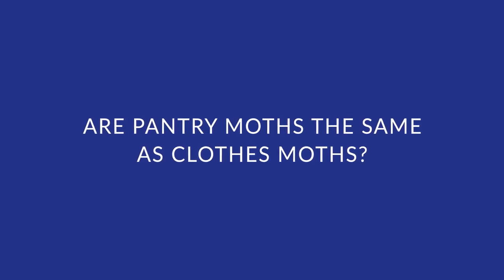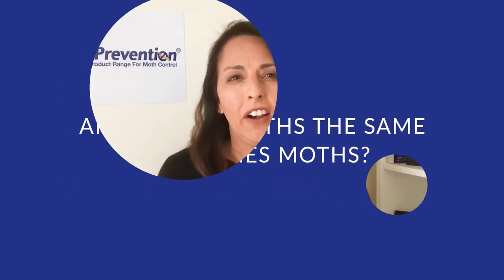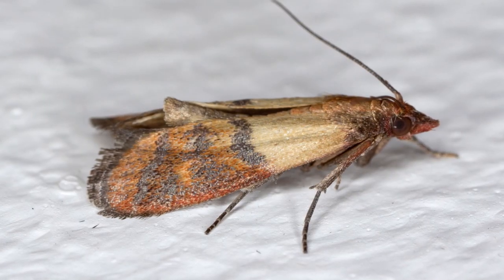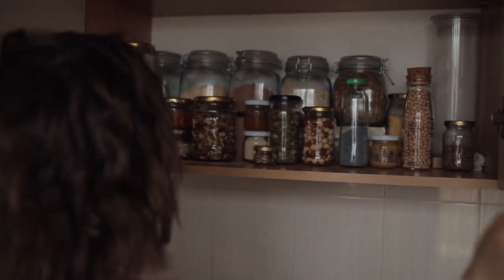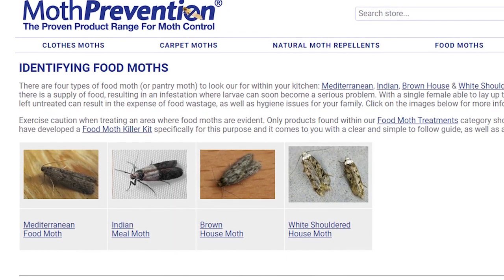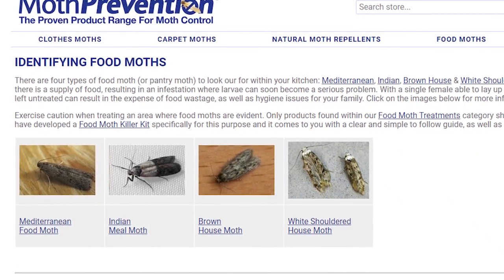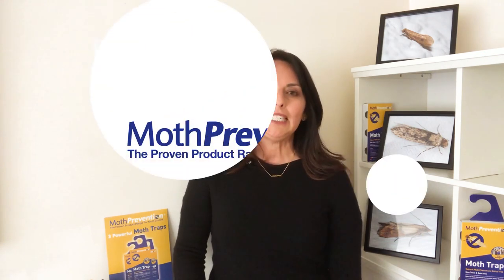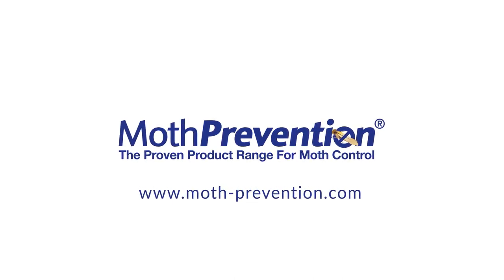Are Pantry Moths the Same As Clothes Moths?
Learning the differences between clothes moths and pantry moths—two moth types that cause a lot of damage—will help you in the future when you need to decide which products or services can help you oust the pests.